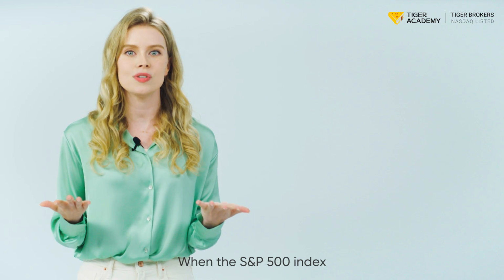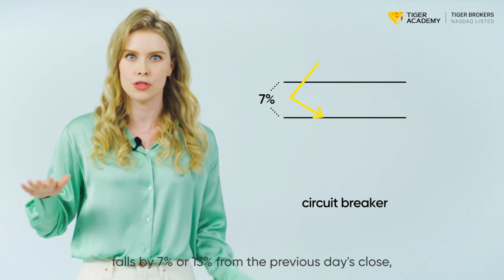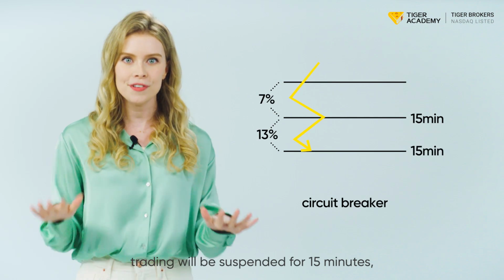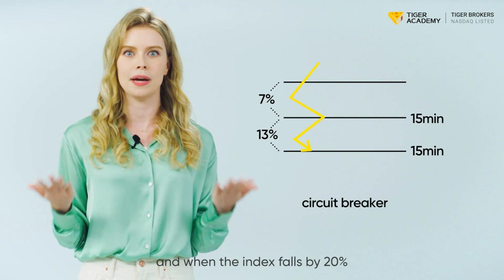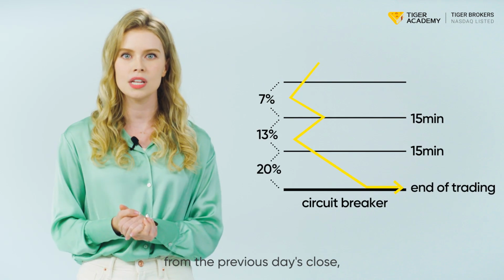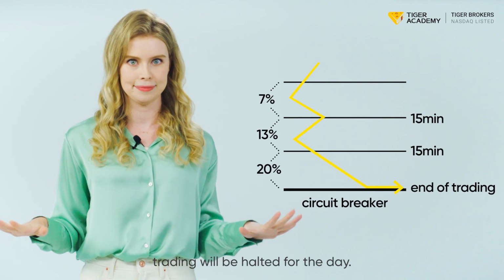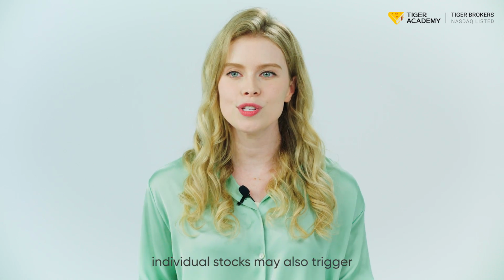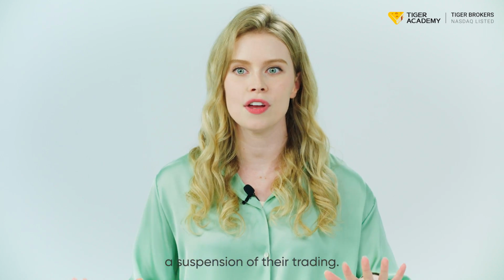5 Practical points of stock